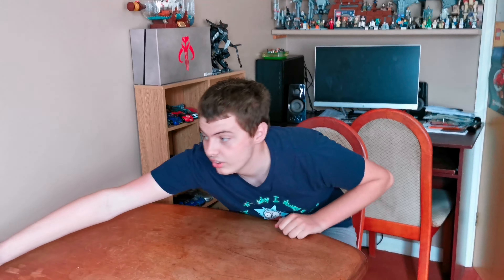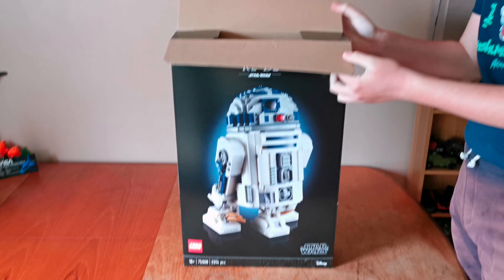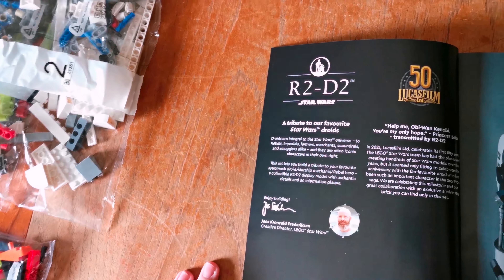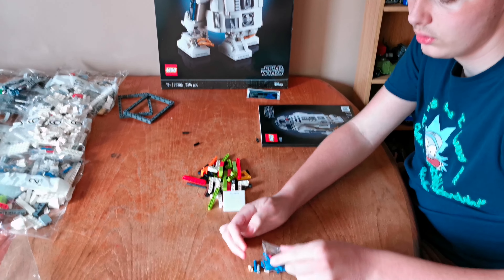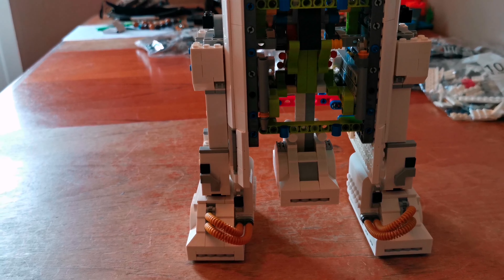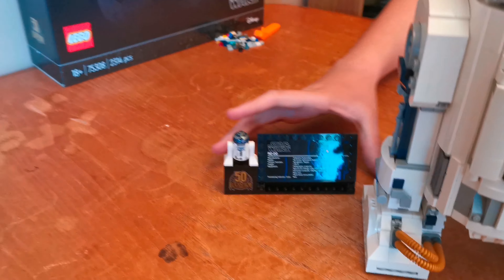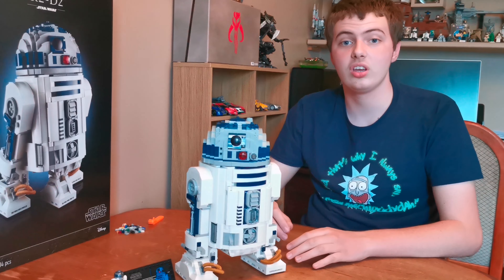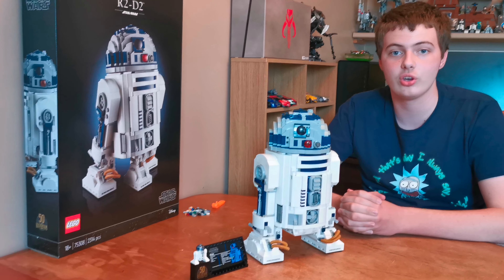LEGO Star Wars 75308 R2-D2 (2021)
The magnificent looking star wars R2-D2!!! The much improved 2021 release with additional periscope & luke skywalkers lightsaber which are all new additions to his dome...included is a new Lucasfilm 50th Anniversary exclusive brick

Thank you for all those that have done so already 👍